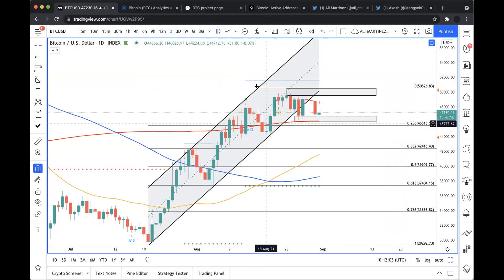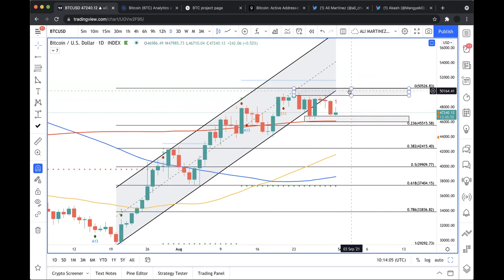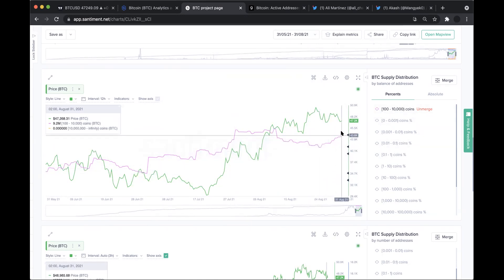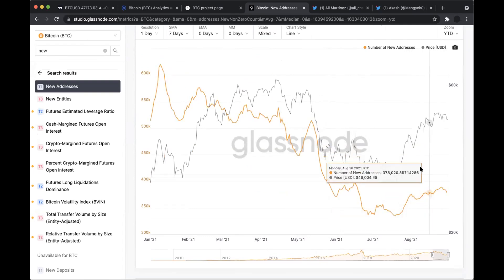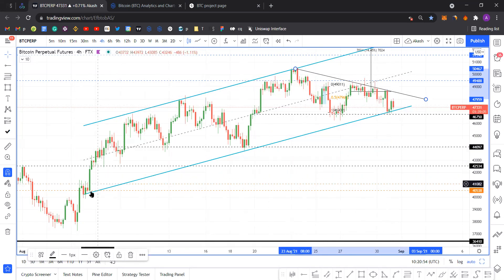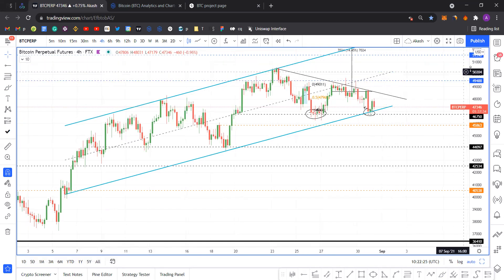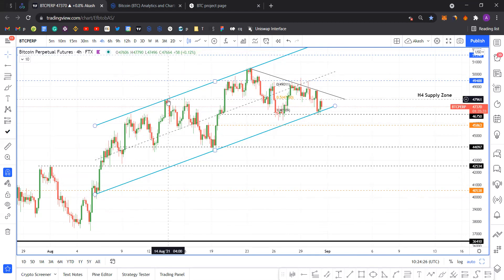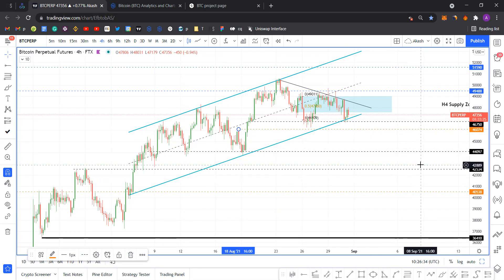Here's what Bitcoin needs to do to target $57,000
A brief technical and on-chain analysis on Bitcoin price. Here, FXStreet's analysts evaluate where BTC could be heading next.